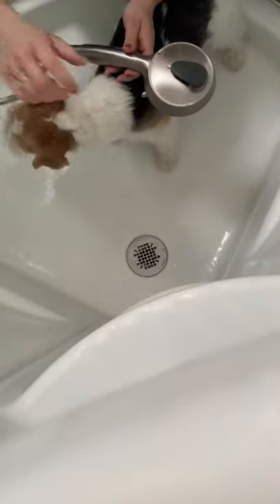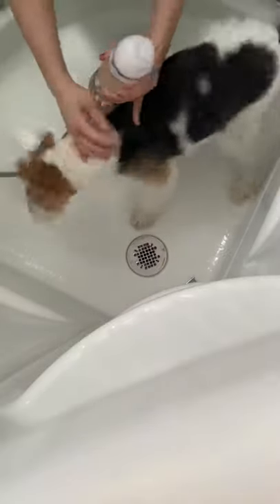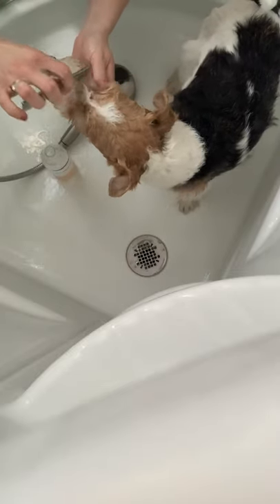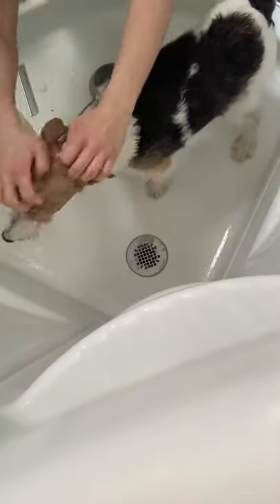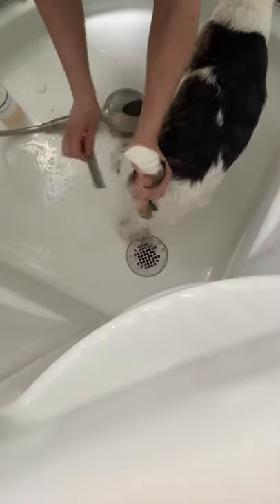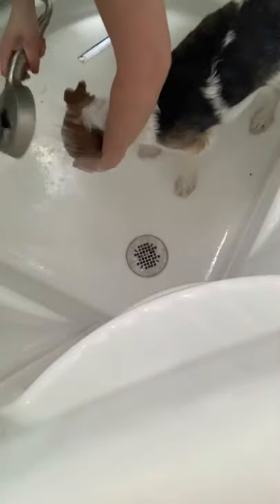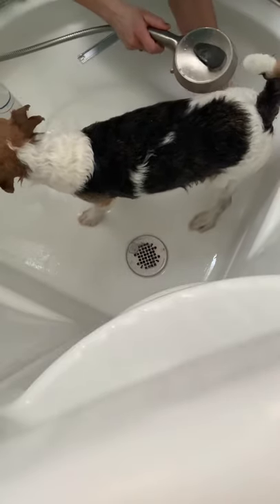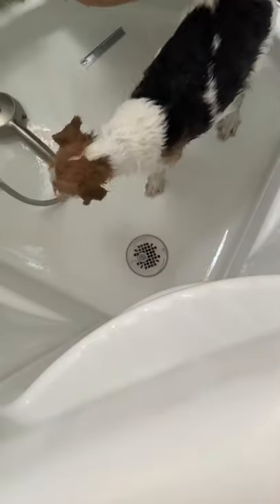Home Dog Wash, Snickers Wire Fox Terrier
When rinsing, make sure to get under the armpits, belly and other hard to reach areas that are commonly missed. Rinse three times because dogs can itch after a bath if all the shampoo is not rinsed off.

For larger dogs who don’t fit in the tub, as long as it’s not cold, you could use the hose outside and attach them to a leash.